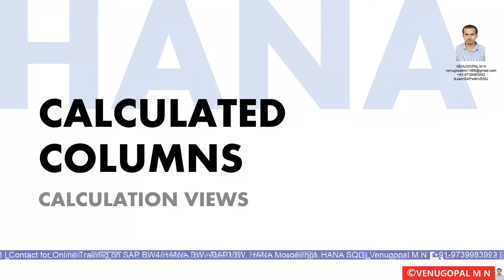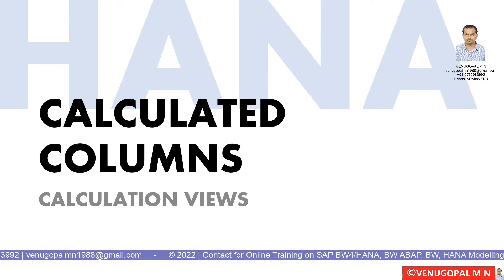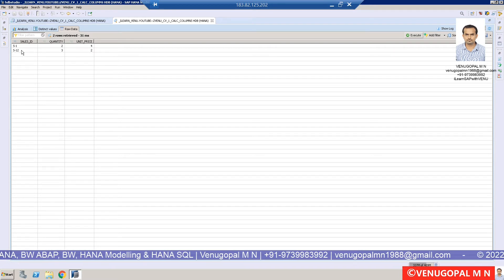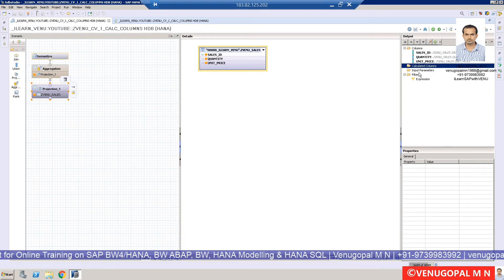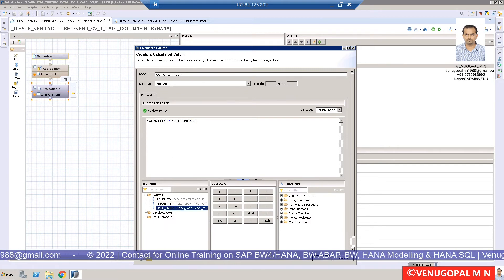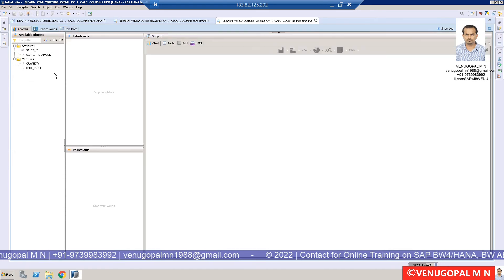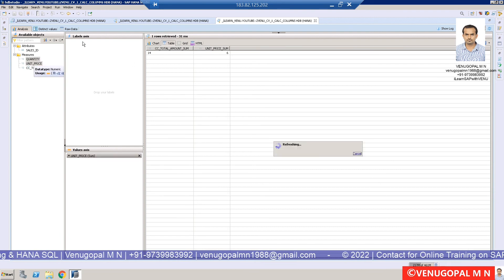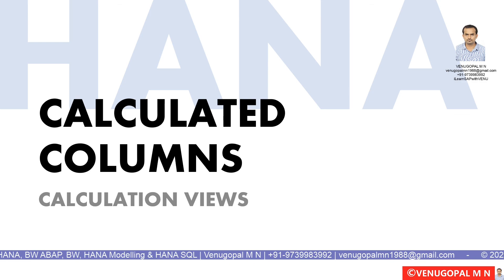SAP HANA Basics : Creation of Calculated Columns in Calculation Views | VENUGOPAL M N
Watch this video to understand "HOW TO CREATE CALCULATED COLUMNS" in SAP HANA Calculation Views.